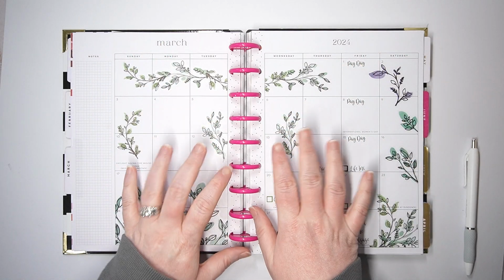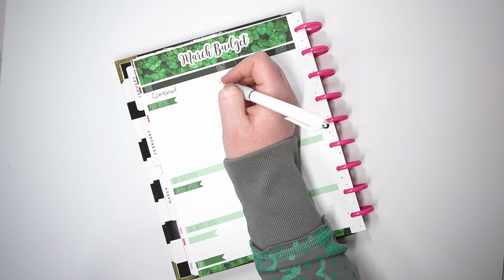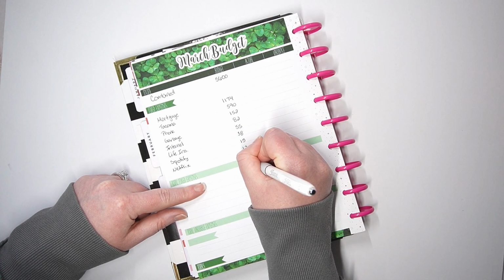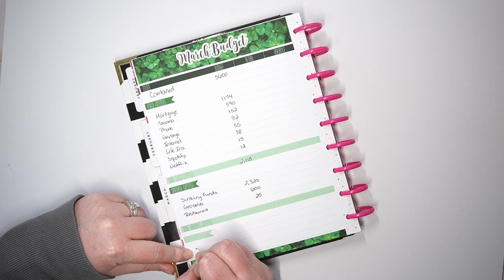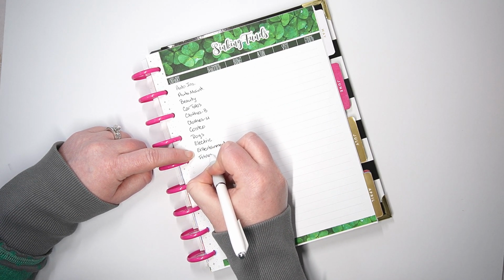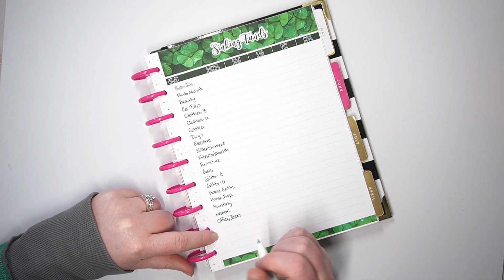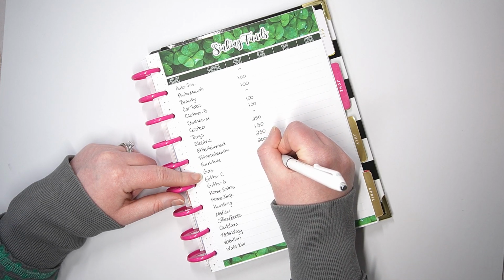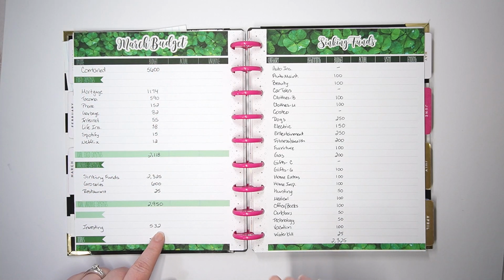March 2024 Budget & Sinking Funds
Hi! Today’s video is our monthly budget & sinking funds for March 2024. 😊

Answers to your burning questions:
What is your Instagram handle?
• Not as much budgeting, but more decorative planning 😊

Where can I find these sticker kit?
• I made them!!  😊
• March’s kit is called Lucky Leaf

What planner do you use for your budget?
What pens do you use most?
• Sharpie Gel pen 0.7 (black)
• Ubrands 0.7 pen (black)
• TUL pens (most colors except red)
• Pilot G-2 07 (red)

• Sony ZV-E10

What program do you use for my intro, outro, & thumbnails?
*If you use this link, we will both receive Canva Credit towards premium elements, such as images, illustrations, icons, and music*

What color nail polish are you wearing?
• Au naturel